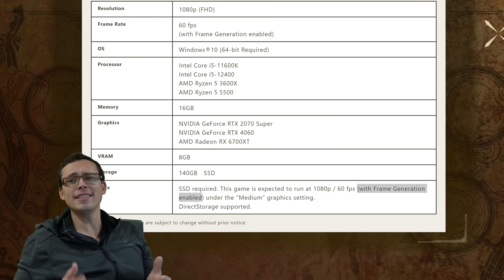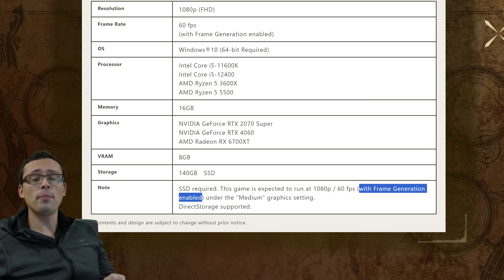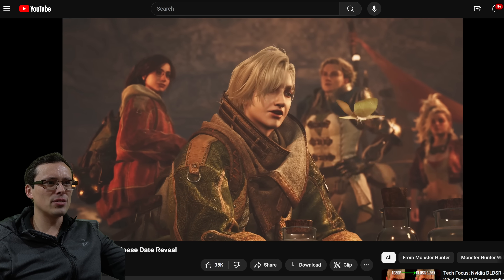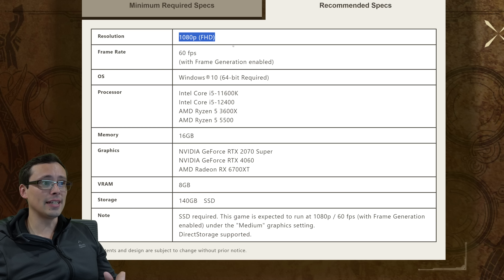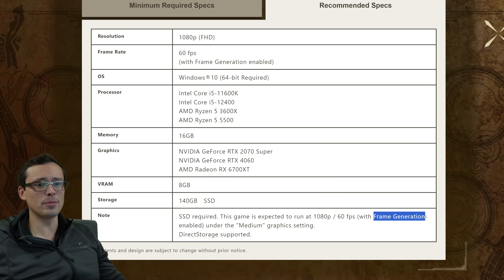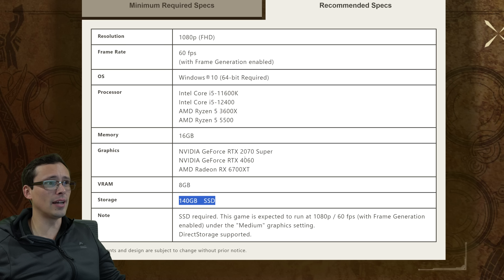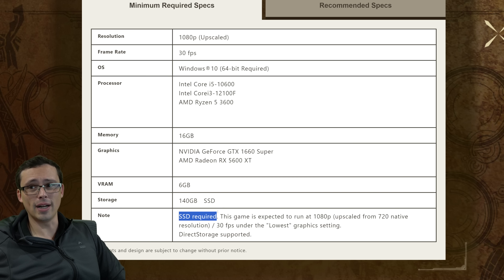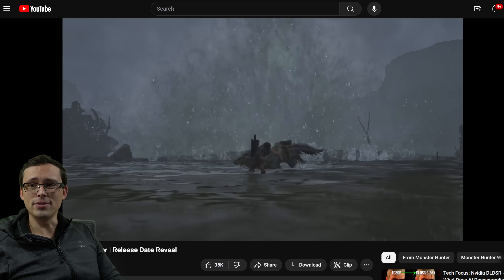It's finally happened... Monster Hunter Wilds PC System Requirements Analysis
Monster Hunter Wilds PC benchmarks will have to wait until the release date, but for now we have the official system requirements, and they look troubling. Is your PC ready?